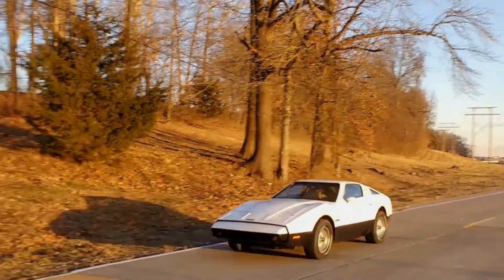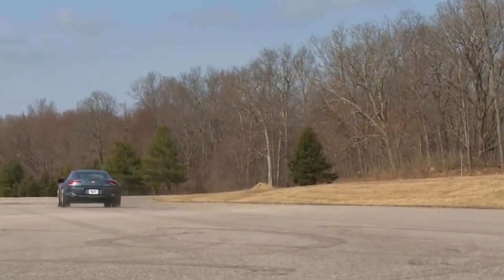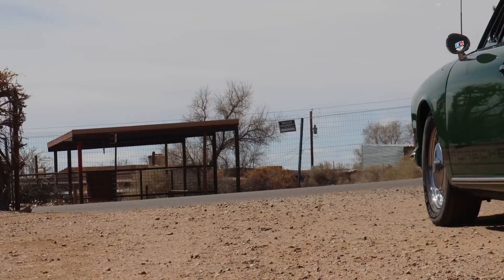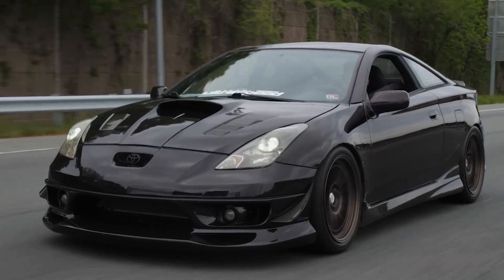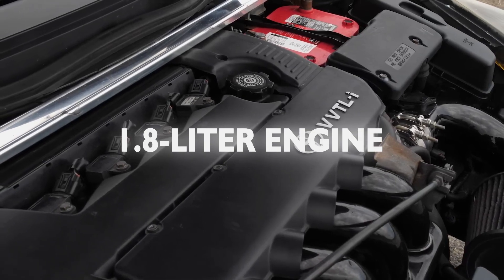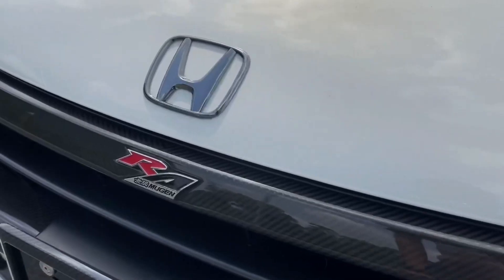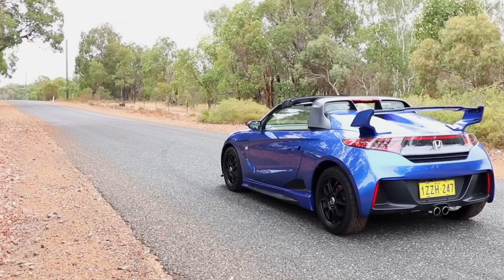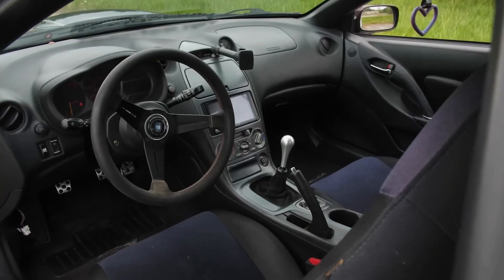Top 7 Cars That Only Look Speedy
Buckle up and prepare to uncover the truth behind some of the most deceiving cars on the road! In this eye-opening video, we're diving into the world of automotive illusions to reveal the top 7 slow cars that only look fast.

You've seen them zooming down the street, sleek and stylish with aerodynamic curves and aggressive body kits, but don't be fooled by appearances. Despite their sporty exteriors, these cars fail to deliver the adrenaline-pumping performance you might expect.

Join us as we take a closer look at these vehicles, dissecting their design elements and exploring the reasons behind their lackluster performance. From flashy spoilers to bold racing stripes, we'll uncover the tactics used to give these cars the appearance of speed while hiding their sluggish reality.

But it's not all doom and gloom! Throughout the video, we'll also discuss the importance of understanding a car's capabilities and how to avoid falling for the allure of flashy aesthetics over genuine performance.

Whether you're a car enthusiast looking to separate fact from fiction or a potential buyer seeking to make an informed decision, this video is a must-watch. Get ready to rethink everything you thought you knew about fast-looking cars as we expose the truth behind the top 7 slow cars on the market.

So sit back, relax, and join us on a journey through the world of automotive deception in "Top 7 Slow Cars that (only) Look Fast!" Don't let appearances fool you—truth and transparency await!